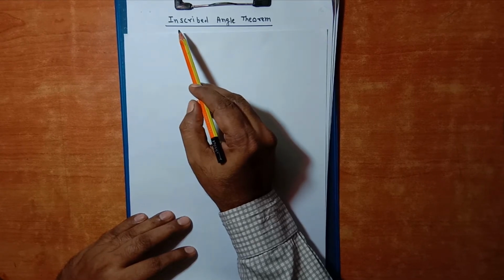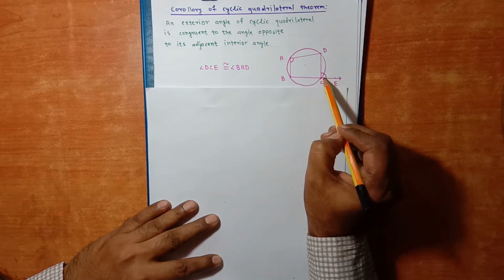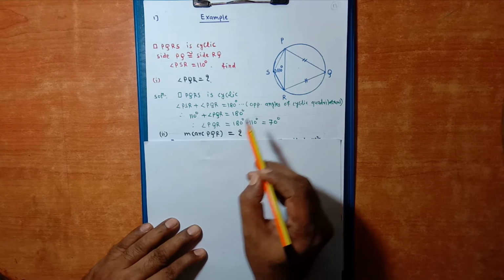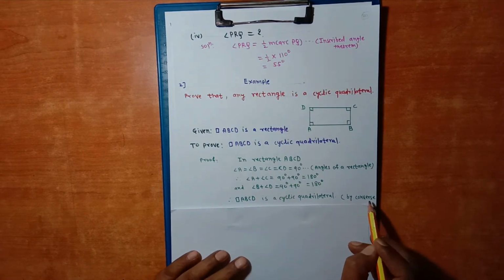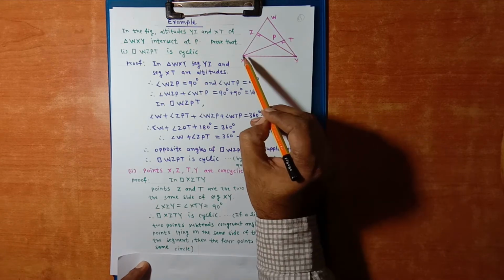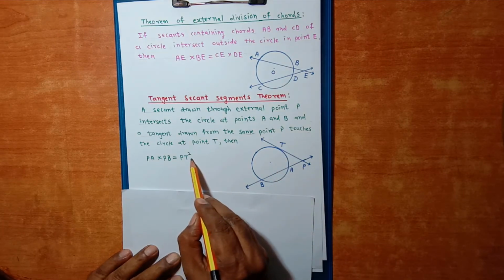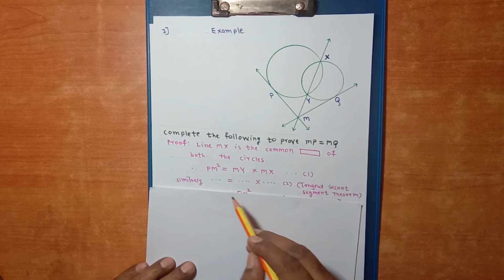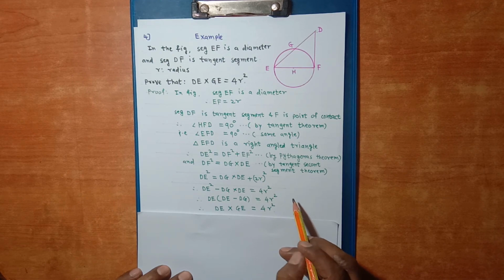Chapter 3 : Circle ( Part 2 )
Total Marks : 12 ( Including Part 1 & 2 )

Important Theorems : 1) Inscribed Angle Theorem.
                                        2) Theorem of Cyclic Quadrilateral and its Converse.
                                        3) Theorem of Angle between Tangent and Secant.
                                        4) Theorem of Internal Division of Chords.
                                        5) Theorem of External Division of Chords.
                                        6) Tangent Secant Segments Theorem.